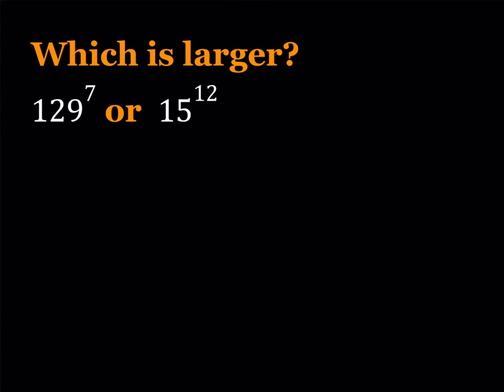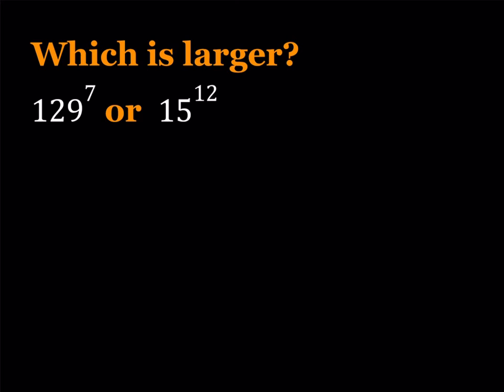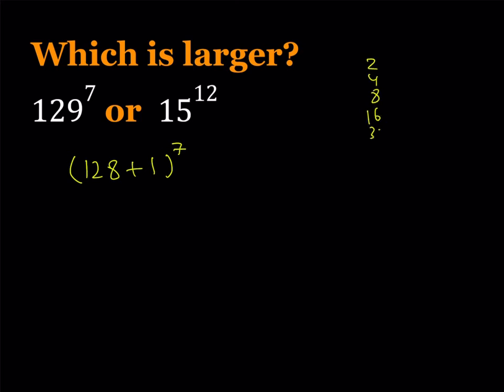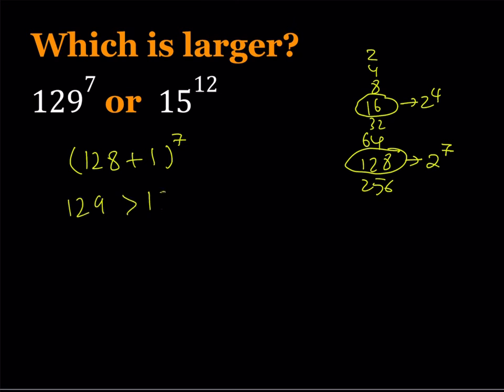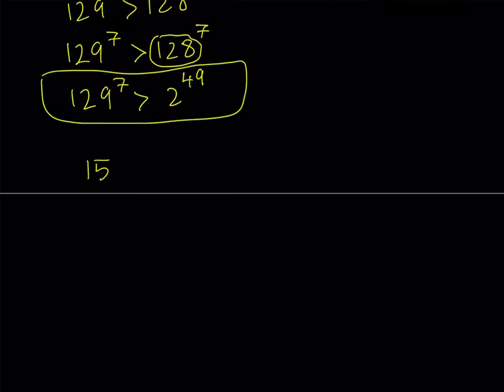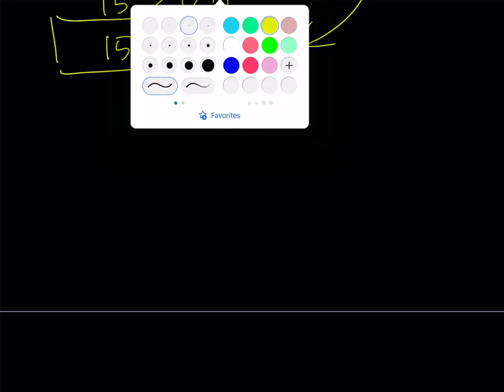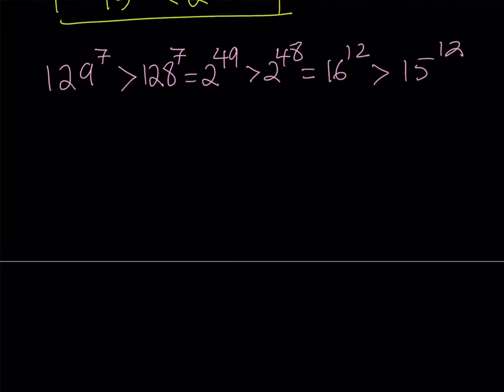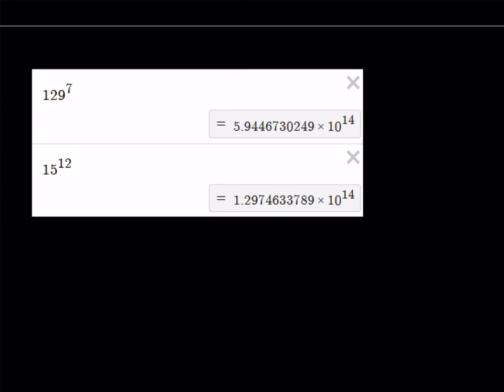Let's Compare 129^7 and 15^12